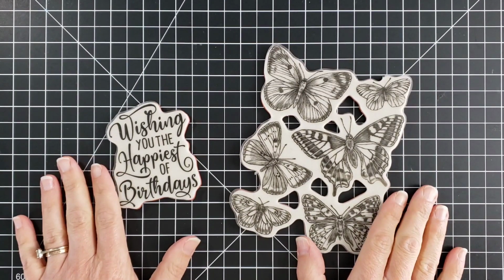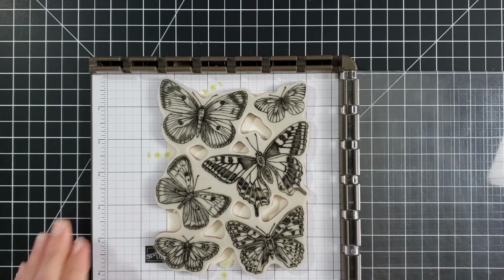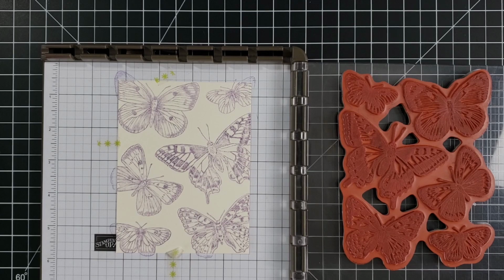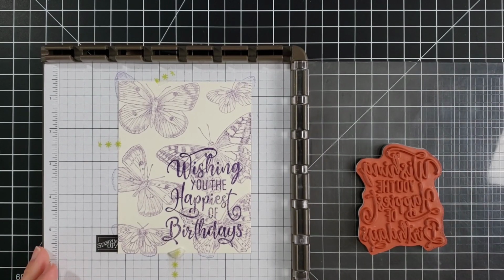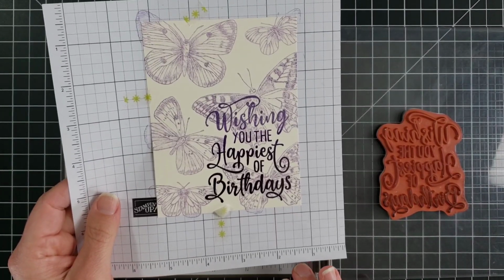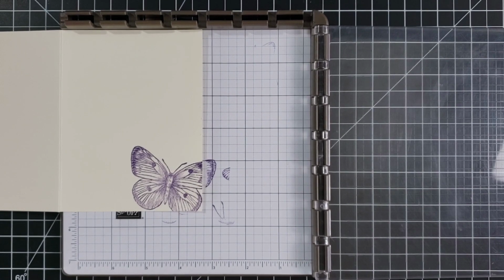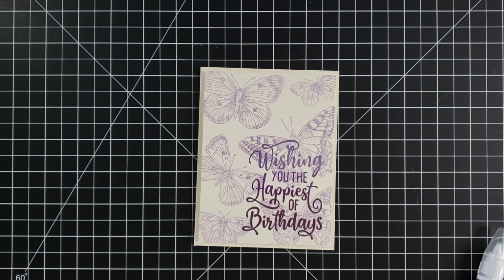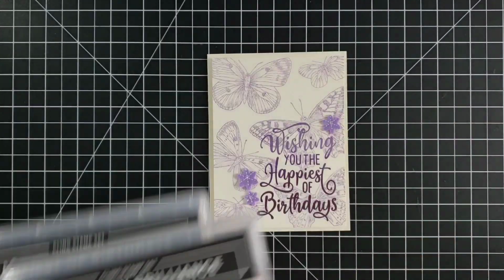A Butterfly Birthday Card With Techniques, Tips & Tricks!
Today's video meshes together two really great stamp sets: Butterfly Brilliance and Happiest of Birthdays. In it I'll also introduce 3 different techniques I used to achieve the look of this card. As you may know, sometimes it's hard to stamp all the way to the edge of the card. I'll share techniques for how to do this, as well as stamping off and the ombre effect used on the greeting. Take a look!

Get more info and a product list with ordering links here!